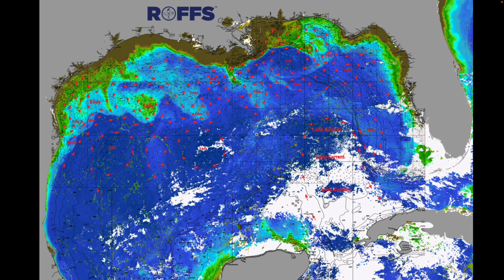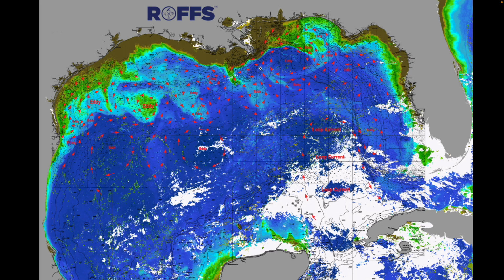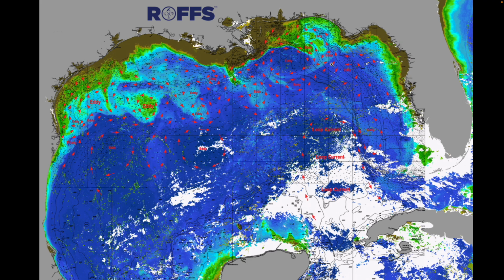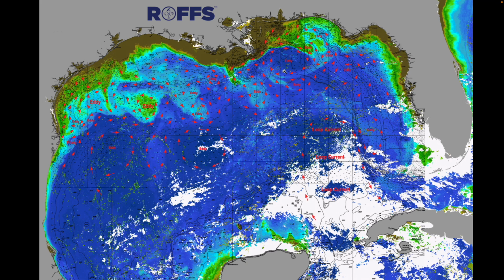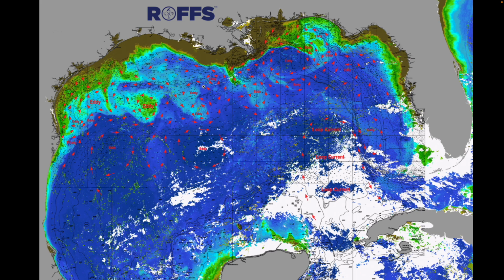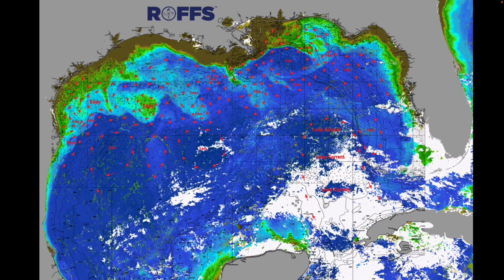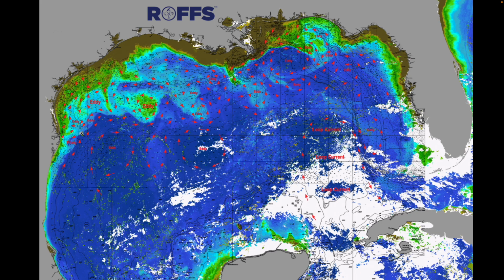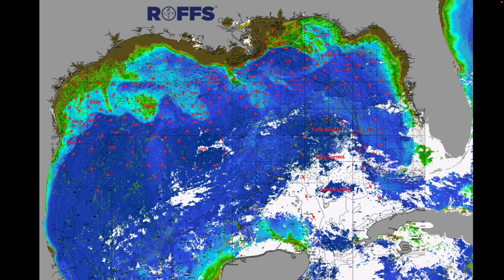Gulf of Mexico Ocean Conditions Update - 06/17/2024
ROFFS™ brief overview of the overall ocean conditions for the Gulf of Mexico the week of June 17, 2024.